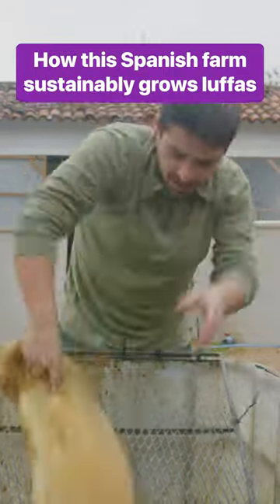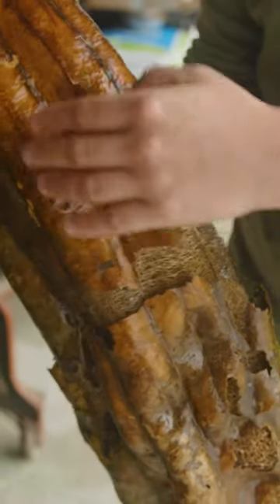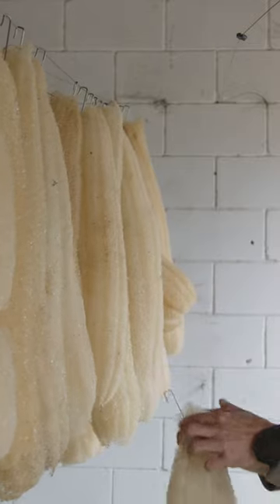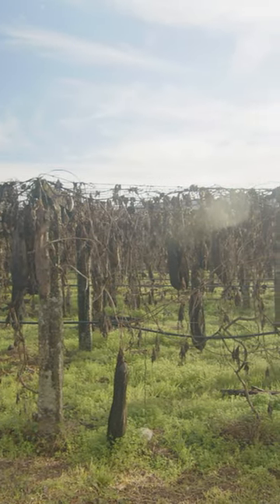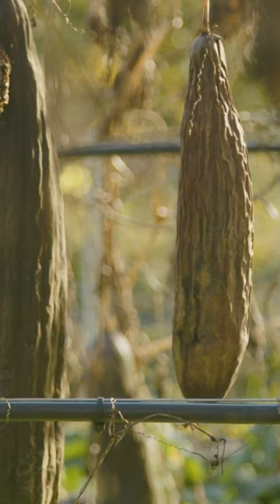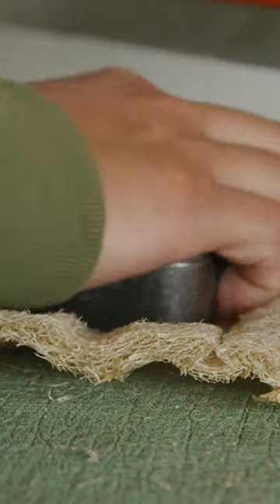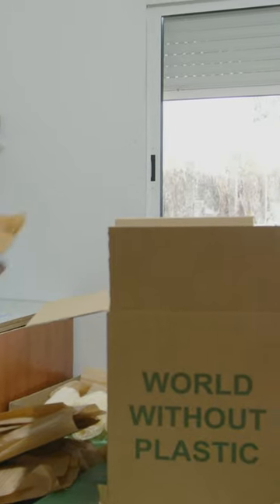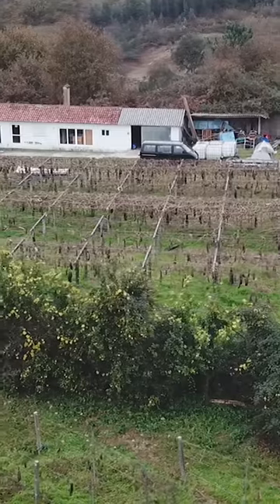Here's how this Spanish farm sustainably grows luffas.